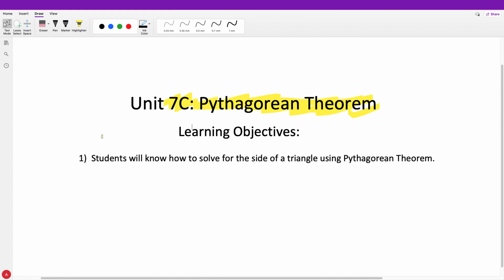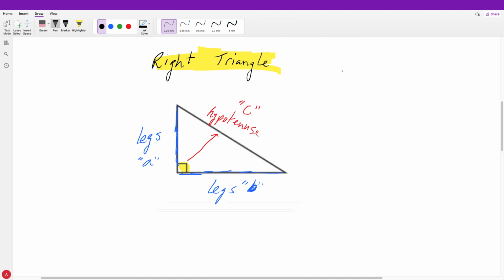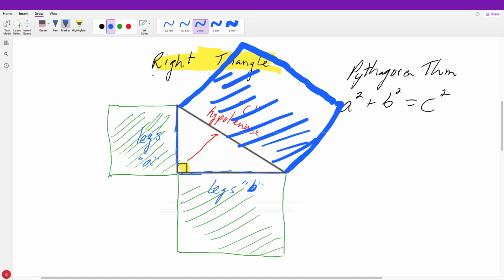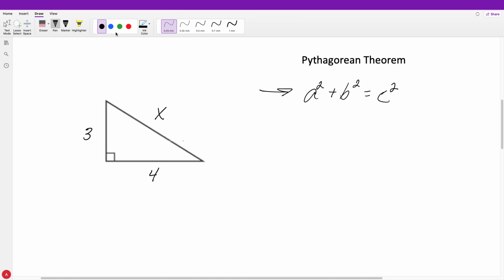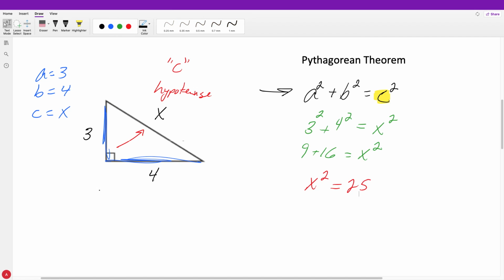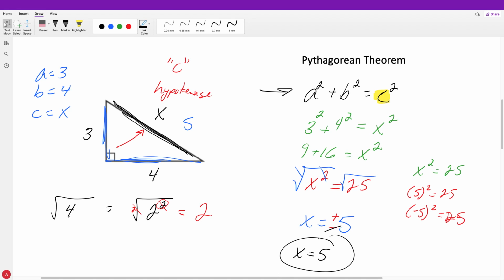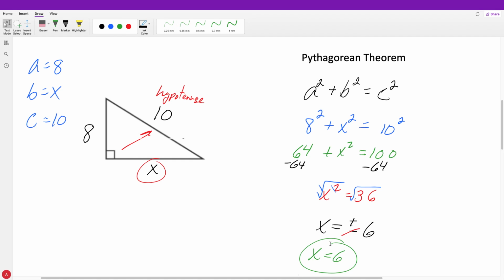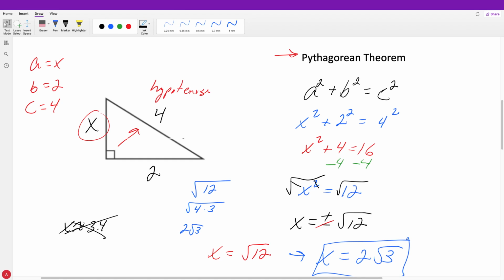Unit 7C: Pythagorean Theorem